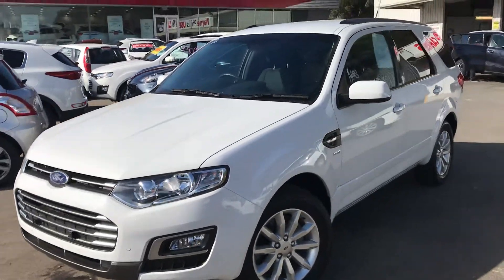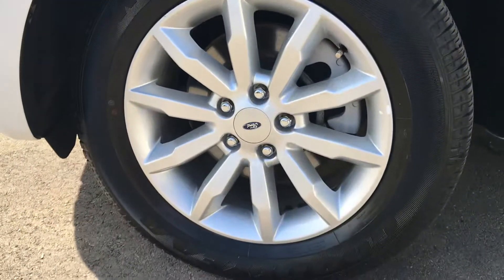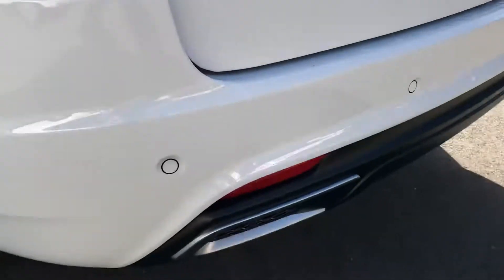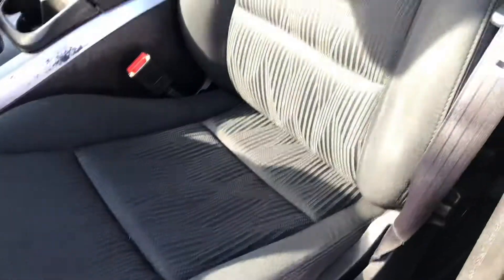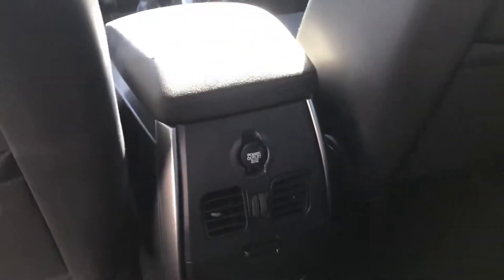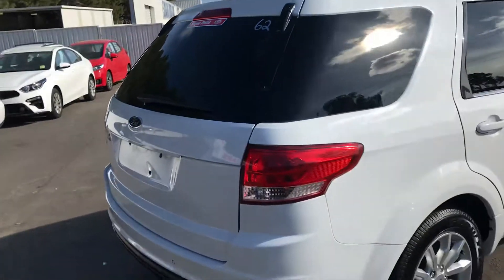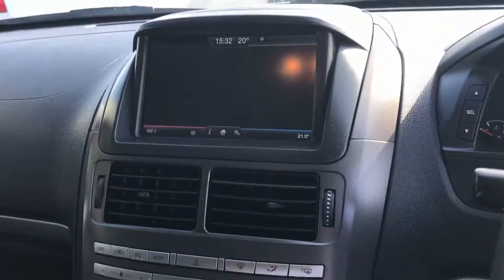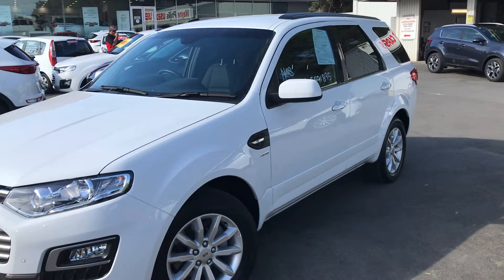Lauryn Territory diesel